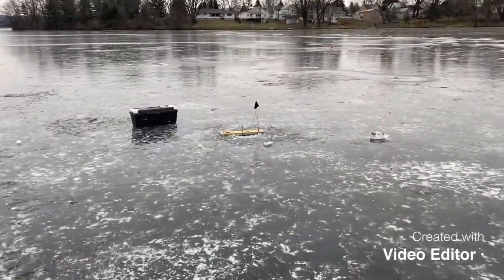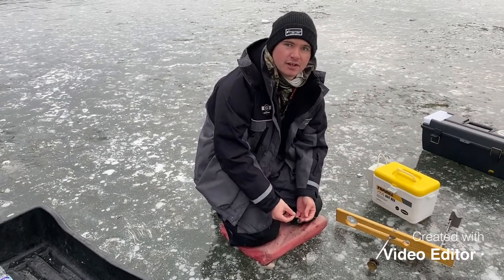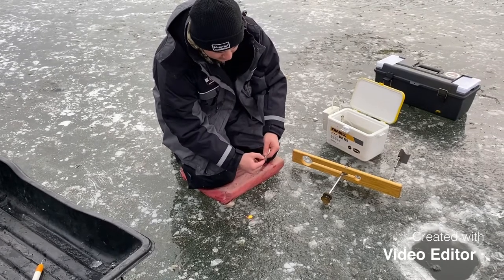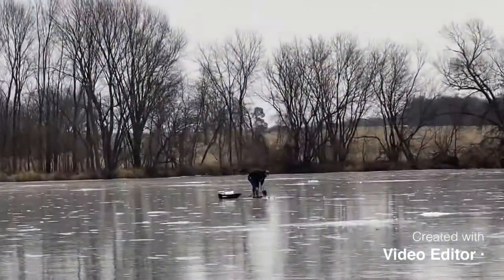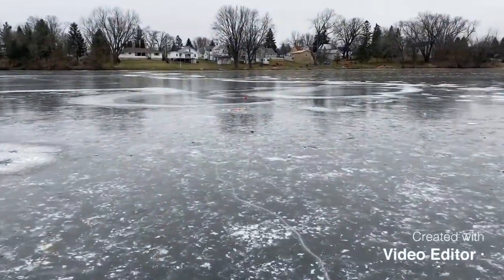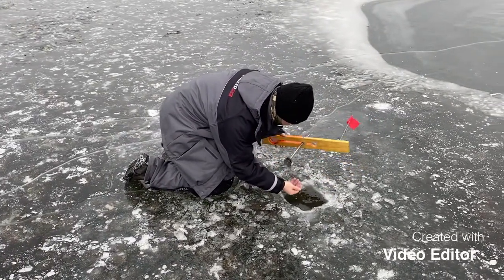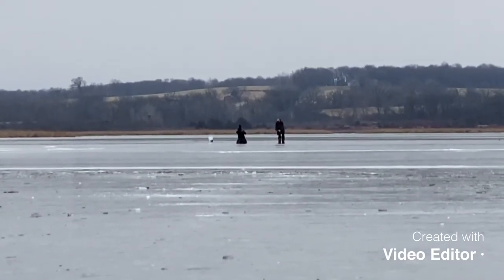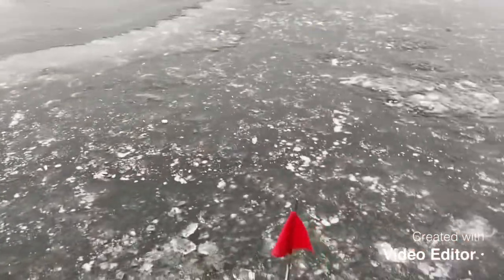Holiday Ice Fishing for Pike With Tip Ups